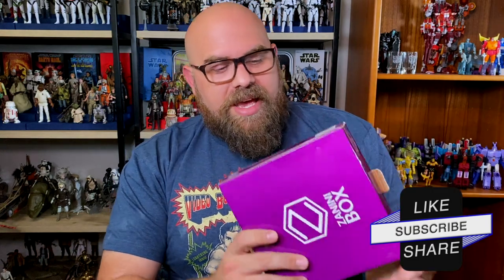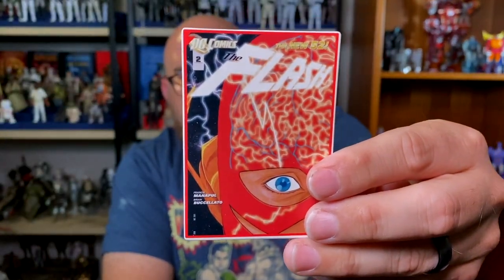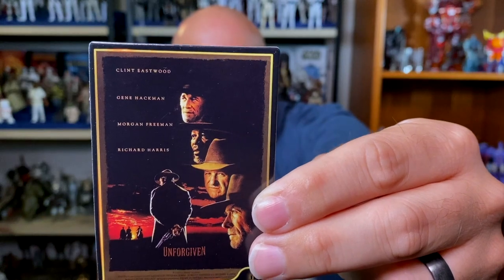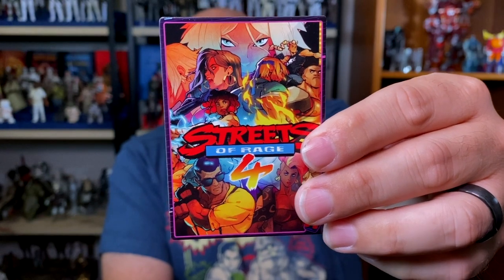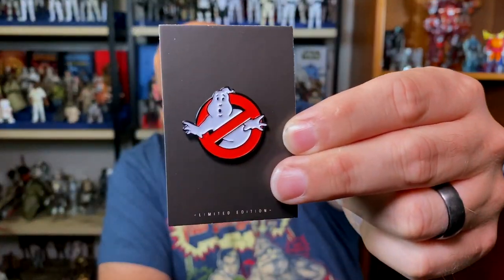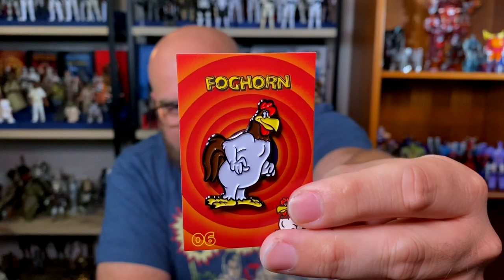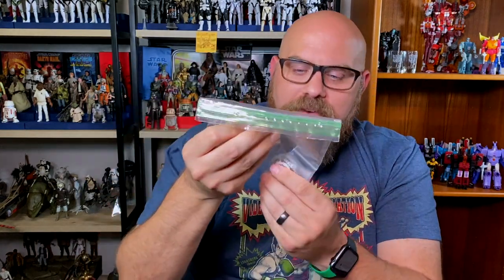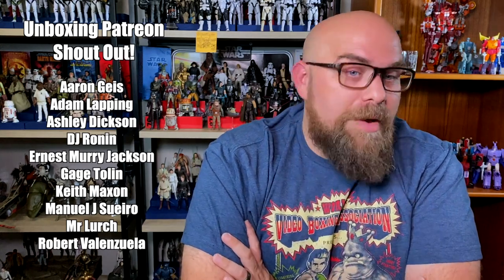Unboxing Zanini Box June 2021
Hey, I'm WAY late getting this up. I tried before my vacation, but it didn't happen.

code "BOTSNSHOTS"